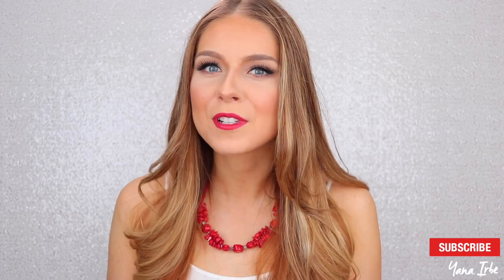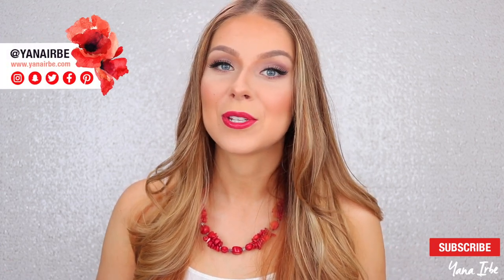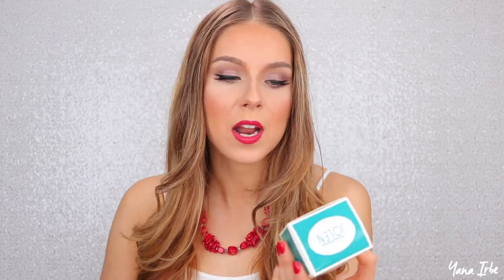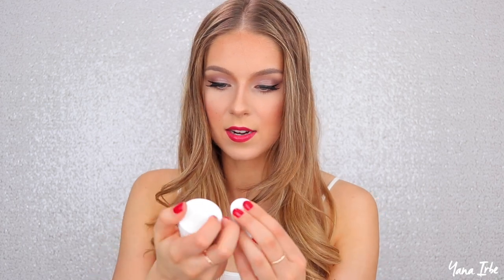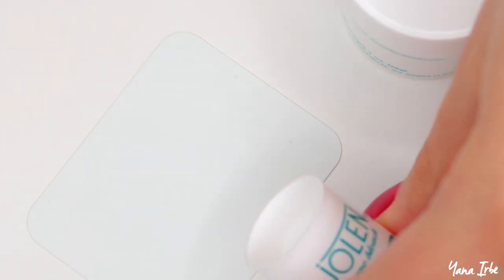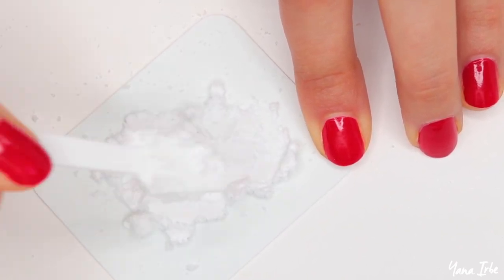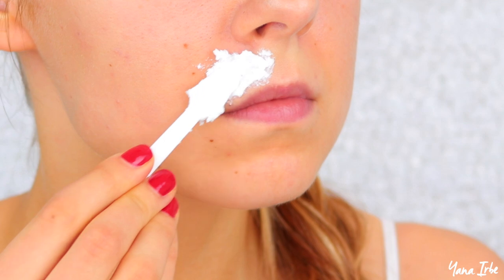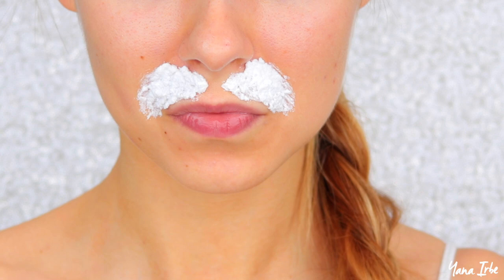HOW TO BLEACH YOUR FACIAL HAIR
This video is all about how I bleach my facial hairs. It's not a subject most people talk about, but I know most of us probably have some facial hairs that we want to get rid of (make invisible). So today I will be showing you how I do it myself using Jolen hair bleach. Xx

Jolen Cream Bleach

Hi y'all, I'm Yana! I share weekly videos on beauty product reviews, style tips, hauls, tutorials, vlogs & more.